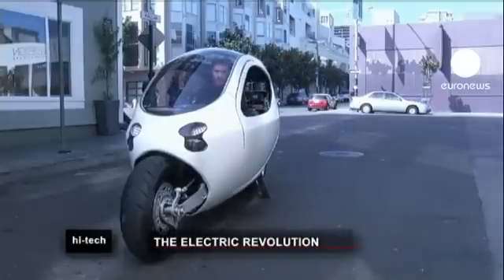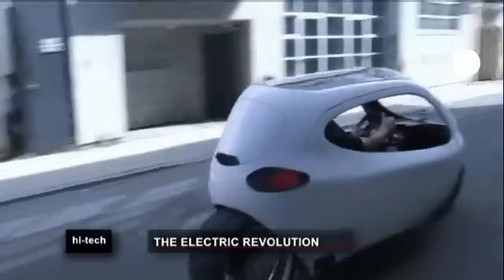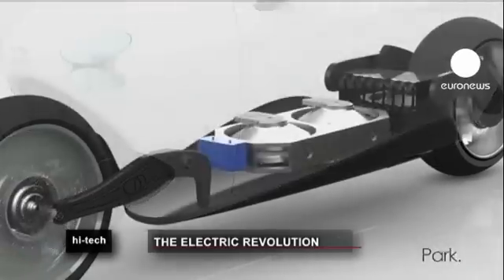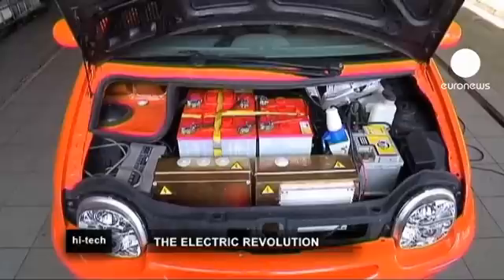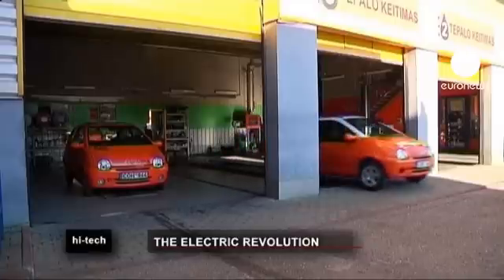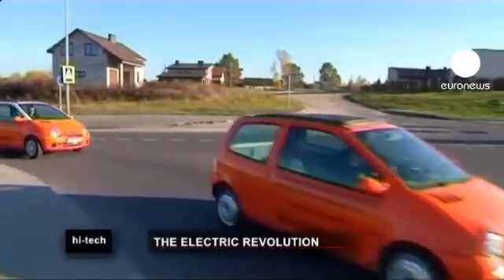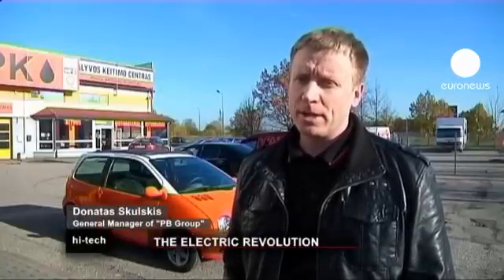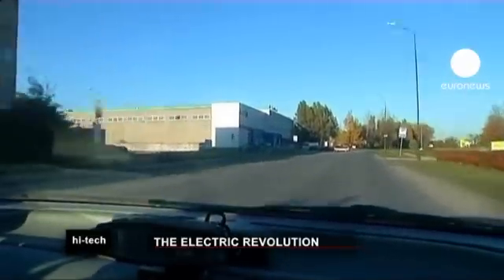euronews hi-tech - Stable and safe an electric motorbike with car comforts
A research team from San Francisco has designed a prototype for a gyro-stabilised electric motorcycle. Lit Motors, have blended design elements from a car and a motorcycle to create, what they claim is a safe, comfortable, environmentally friendly and low cost electric vehicle. It has air bags, seat belts, and steel reinforced doors. According to the manufacturer, it really has all the safety benefits of a car but on a two-wheels.

Daniel Kim is the founder of Lit Motors:

"We use gyroscopes to actually keep the vehicle upright so it makes it un-tippable. You need a baby elephant to knock it over. "

Gyroscopes in the vehicle are designed to keep it from tipping over even when involved in a collision. The company says the top speed will be around 193 km an hour. Production of the first one thousand vehicles is expected to begin in 2014 with the price tag set around 19 thousand US dollars.

Electric cars are the new rage - environmentally friendly, quiet and cheap to maintain. The big drawback is the price. Saving the environment does not come cheap. Now a Lithuanian businessmen plans to supply the local market with the affordable Electron Twingo by using adapted second-hand Renault Twingos. The 'PB group' company, which sells tyres and repairs cars, has already built two prototypes and is preparing the third one.

Donatas Skulskis is from the PB Group in Lithuania:

"Modern electric cars are still very expensive; they are almost non-affordable for Lithuanians. So we decided to put an electric engine into 'Renault Twingo' and sell it to Lithuanian consumers at an attractive price."

The company plans to manufacture about 20 cars per month, to be sold in Lithuania at about 7,000 Euros.